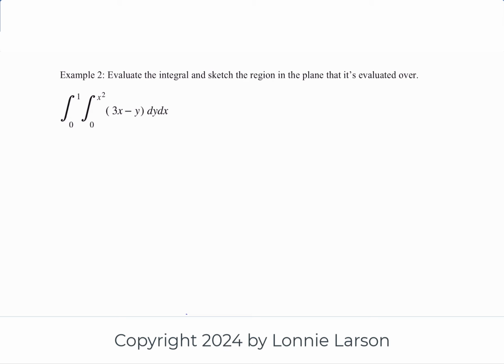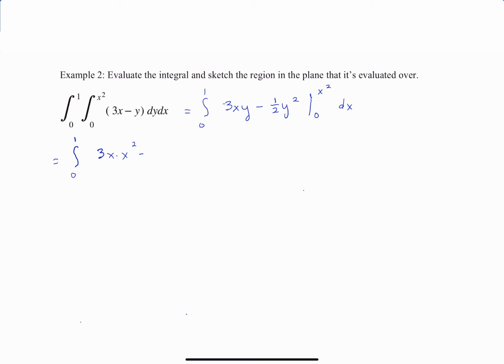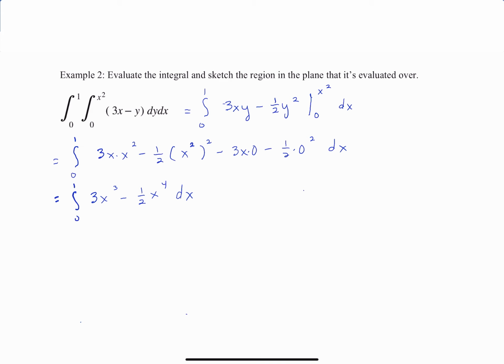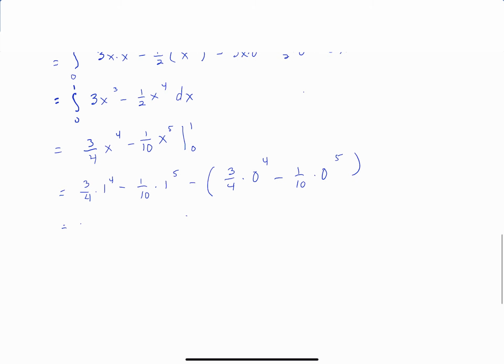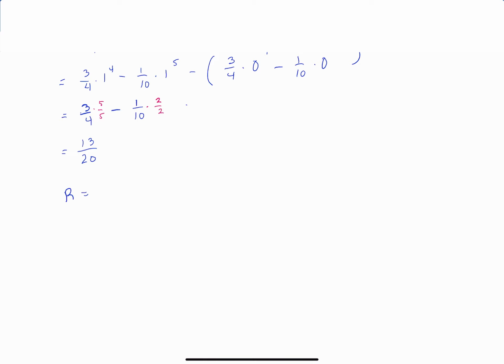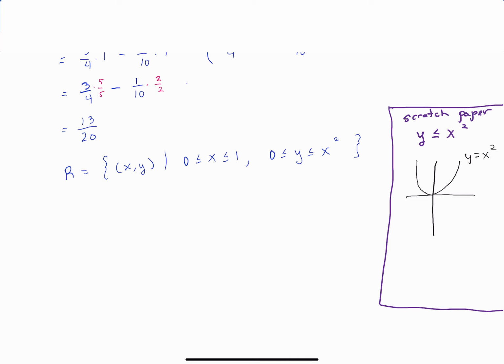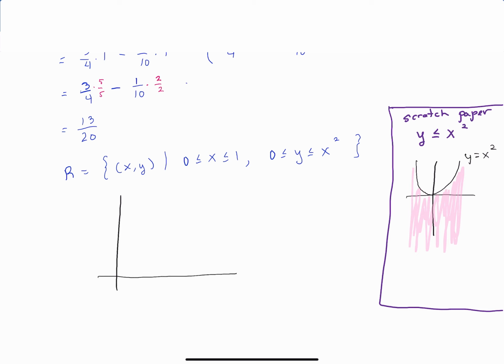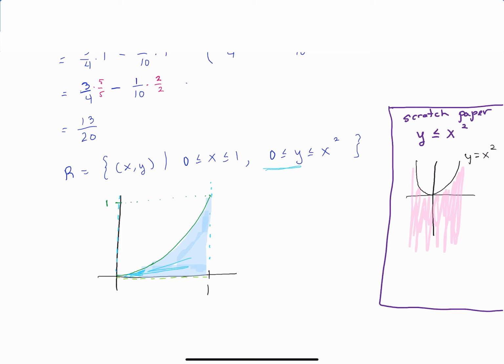Math 356 Double Integrals Section 2, Part 2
Calculus for Biology and Medicine: Double Integrals with Variable Limits of Integration, Part 2